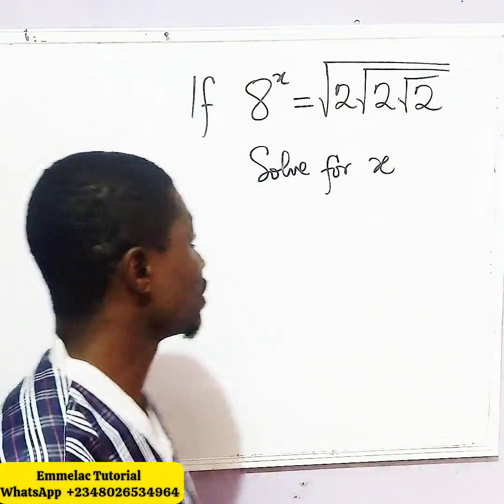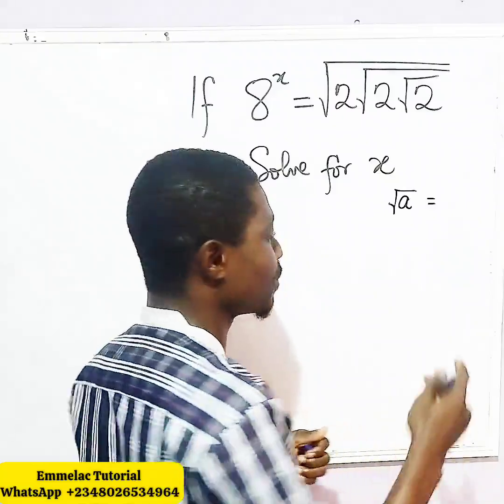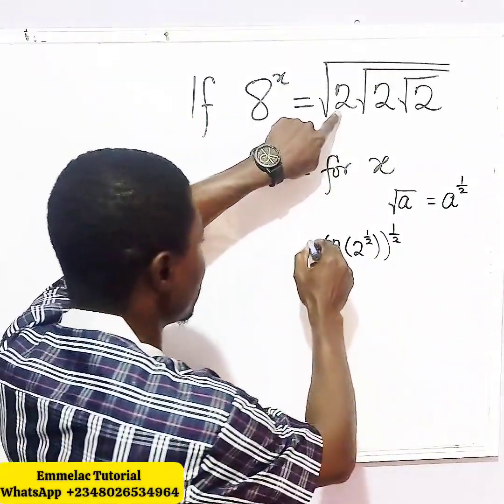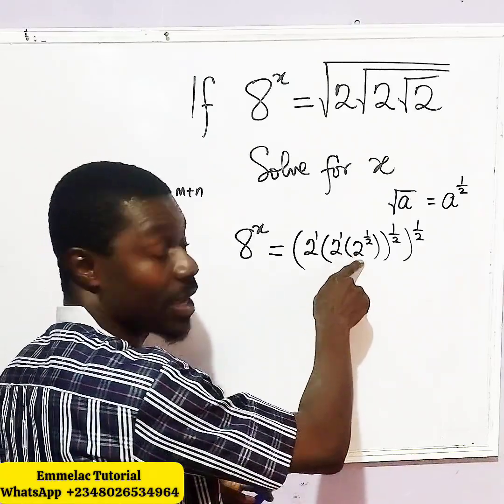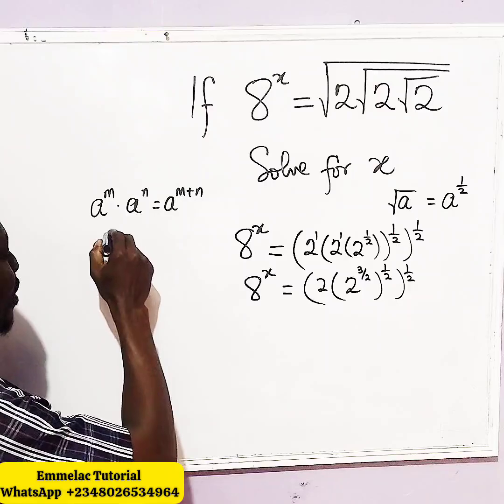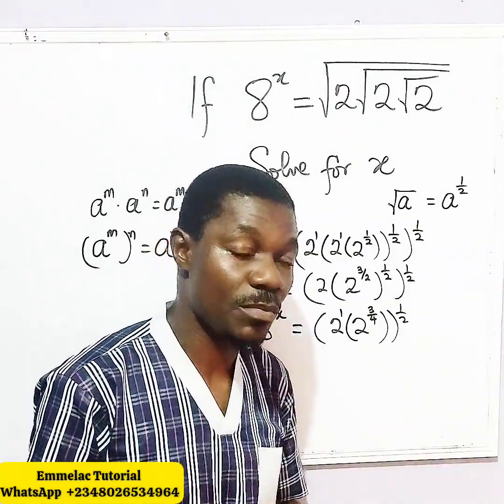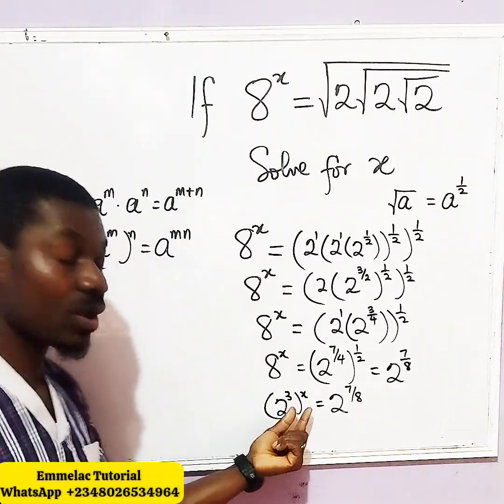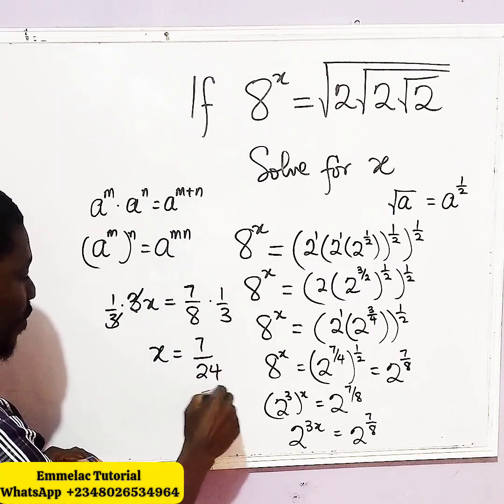Grade 10 Math College Students Couldn't Solve